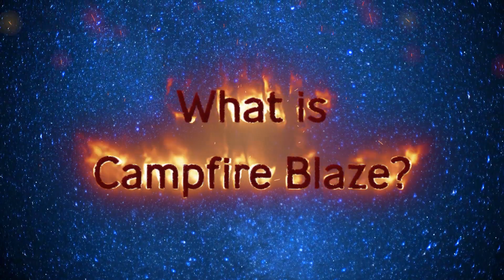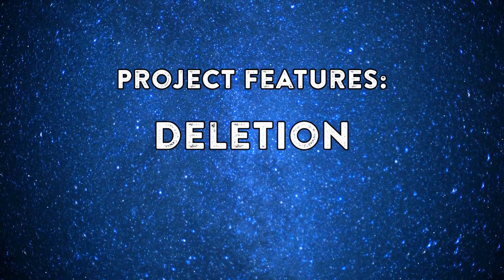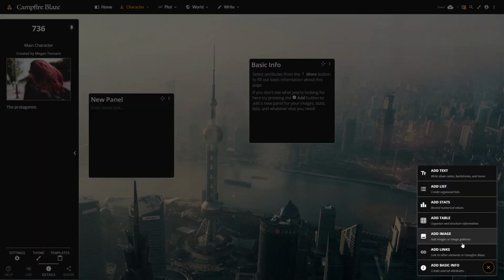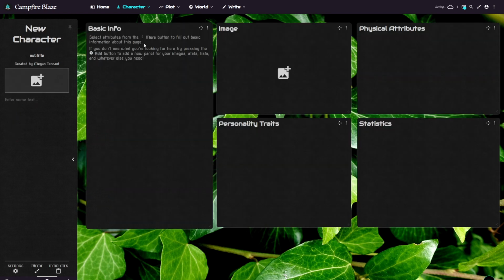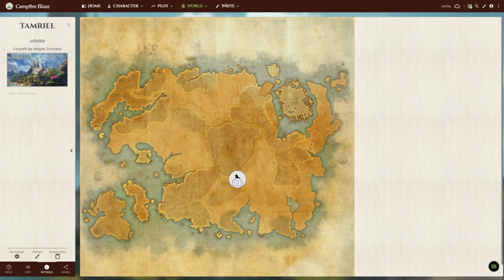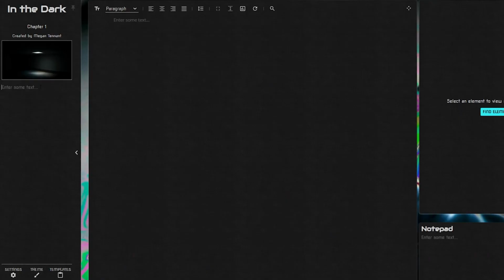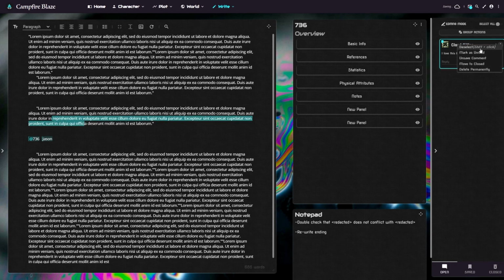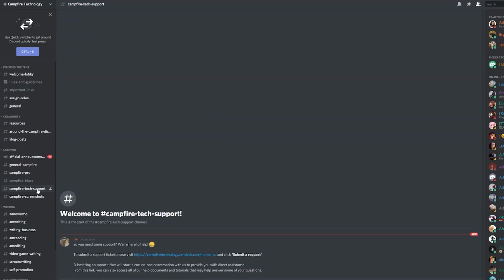Campfire Blaze Demo | A Shiny New App for Story Planning, World Building & Writing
Keeping track of characters, world building, writing, and everything in between is one of the great pains of being a writer, and so I'd like to introduce you to Campfire Blaze. Series bibles are not only important but if you write science fiction or fantasy, they can be story savers. And if you're a plotter like me, story planning software is an essential part of the writing process. And so I'm always excited when new writing software or story planning apps pop up. And I am especially excited to give you this Campfire Blaze demo because I've been truly enjoying this brand new cloud app and I can't wait to see where the Campfire Technology team takes it.

Campfire Blaze is a cloud application designed by writers, for writers, and is loaded up with tools that will help you with outlining, character sheets, writing, collabing with critique partners and beta readers, worldbuilding, maps, timelines, and so much more. And the team is just getting started, with tons of cool stuff slated for future release, including offline-capable mobile and desktop applications. Now this video is not a Campfire Blaze review, but is rather a Campfire Blaze Overview / Guide, where I'm going to focus mostly on highlighting all of the features of the product so you can decide for yourself if it's right for your particular brand of writing.

Link (If you're a new member you can even pick it up for free)

Special shout out and thank you to everyone in the Cloud Kitten Tier. Check them out because they’re awesome!

***Time Cards***
00:00 Intro
01:00 What is Campfire?
02:35 Features
03:08 Projects
08:10 Panels
 10:36 Pages
 10:54 Templates
11:35 Characters, locations, items, and more
12:10 Languages
13:10 Magic
13:50 Systems and Relationships
14:47 Maps
15:15 Encyclopedia
15:50 Timelines
16:30 Arcs
18:10 Manuscripts
24:00 Pricing
25:10 Final Thoughts
27:07 Outro